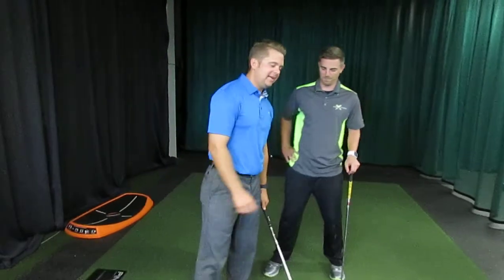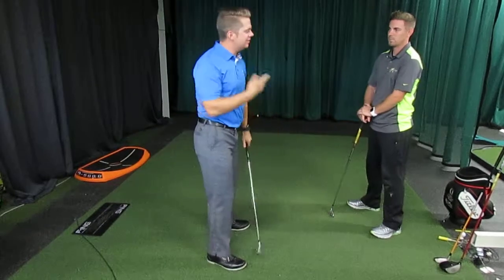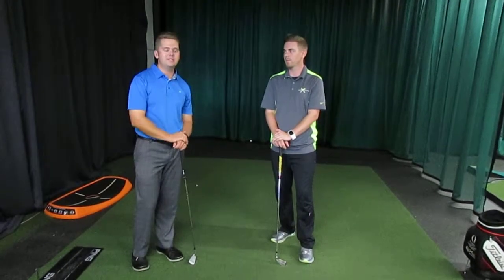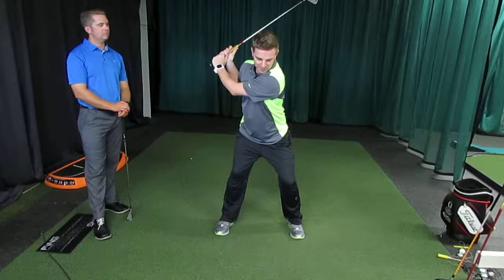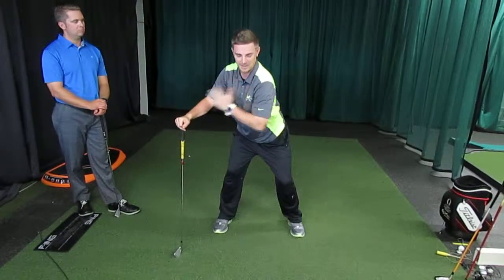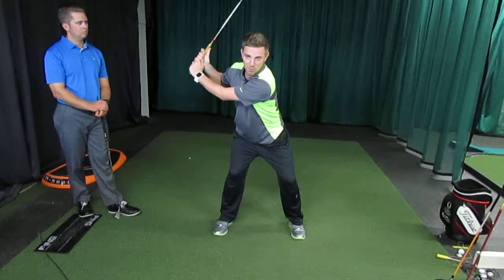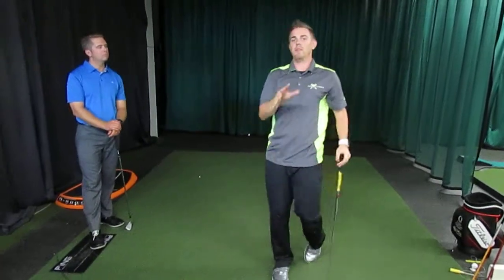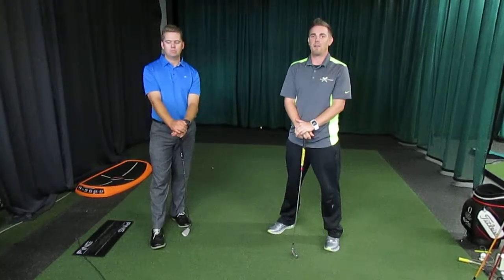Hip Rotation & Segmentation Andy Scott School of Golf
Join Lead Instructor Brian Newman of The Andy Scott School of Golf and Head Athletic Trainer Darin Hovis of Par 4 Fitness and The Andy Scott School of Golf as they go through how to rotate your hips for a better swing!